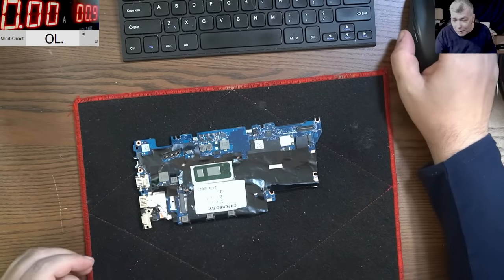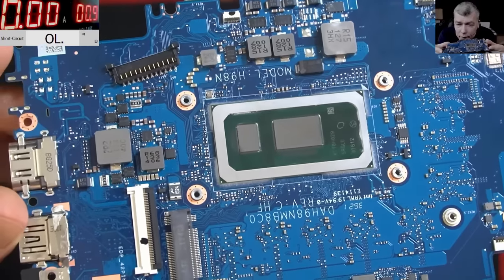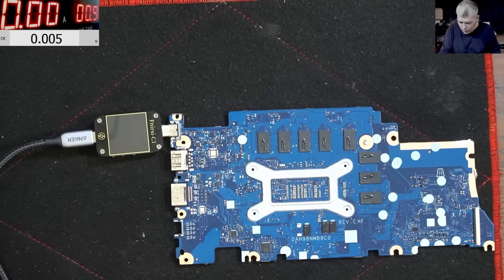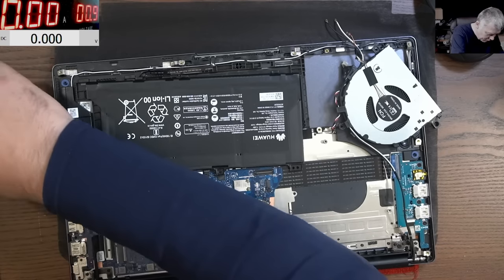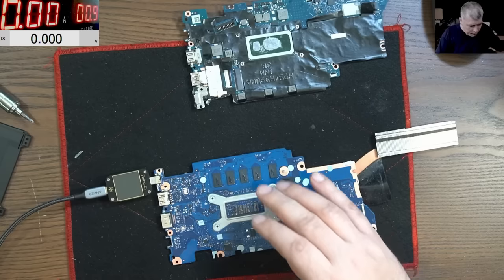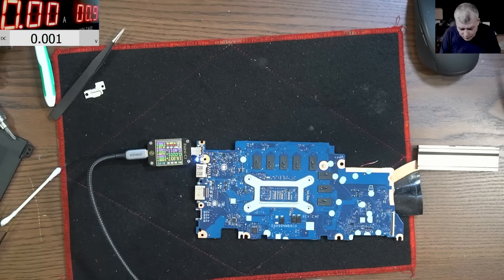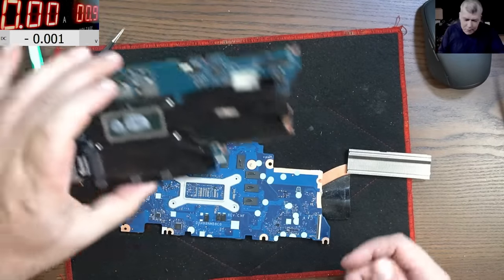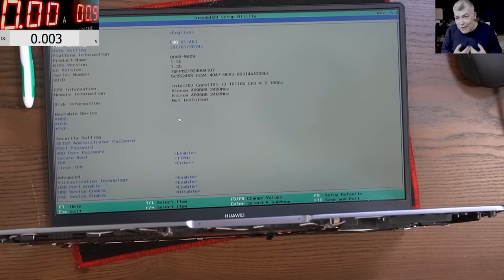Huawei D15 laptop. dead - Buying faulty motherboard from Ebay and fix it? Can we? Worth it?